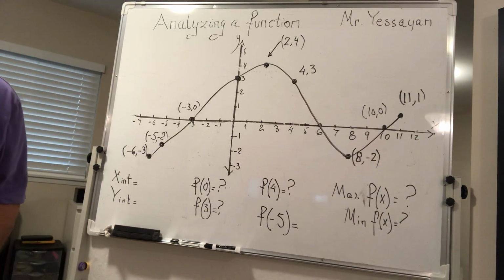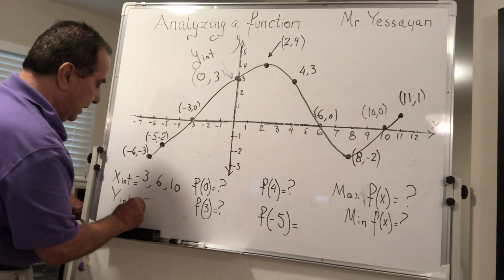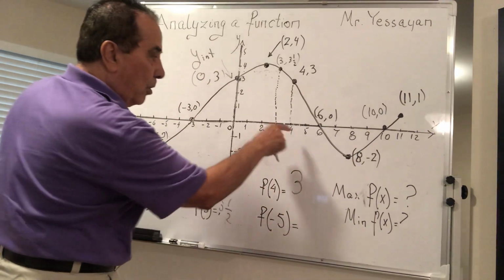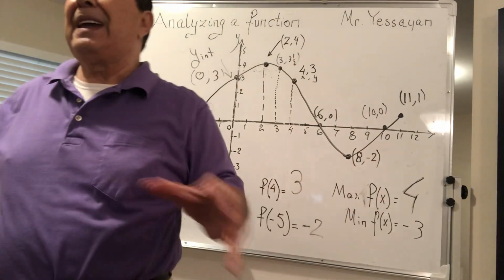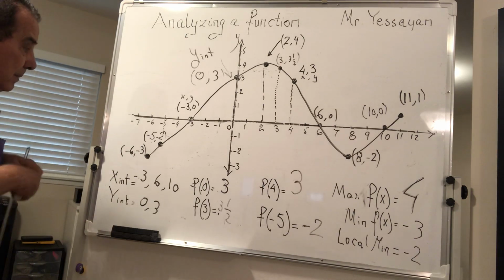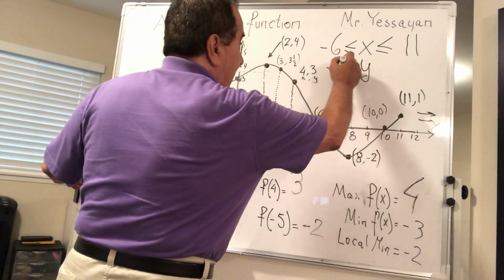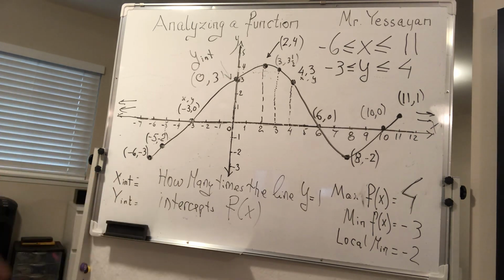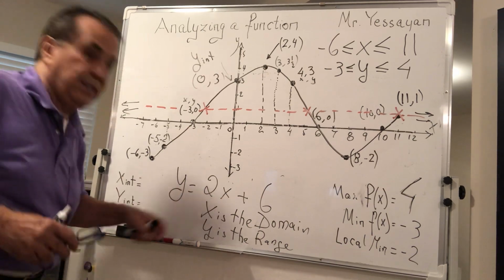Analyzing The Graph of A Function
Determining a ). X intercepts b ) y intercept c ) Domain d) Range e ) f(x ) max. f  ). f (x ) min
g ) Intervals where f(x ) increasing h ) Intervals where f ( x ) is decreasing I ) determining f(x ) for given values of x .etc